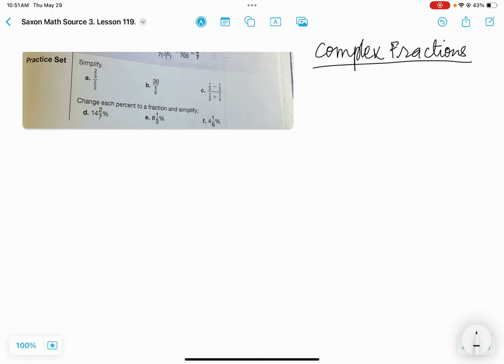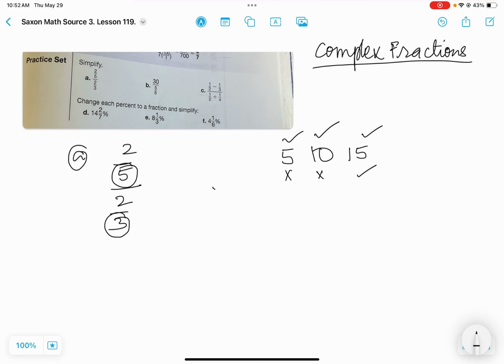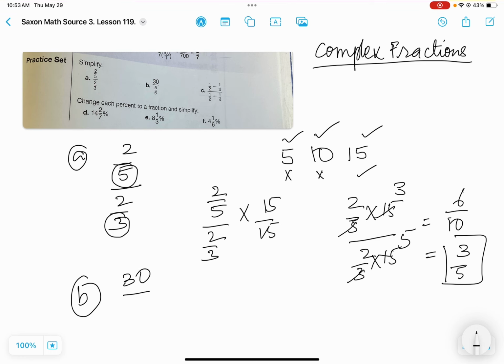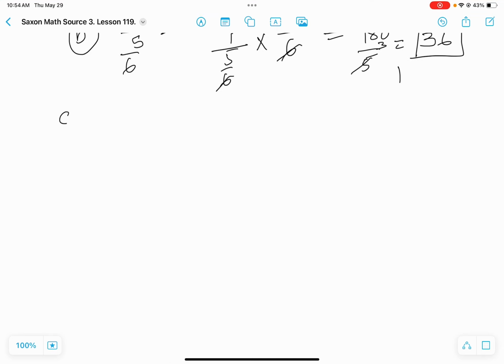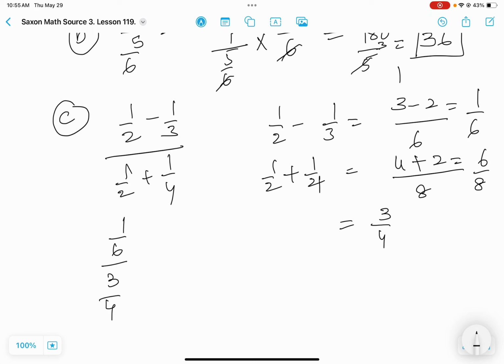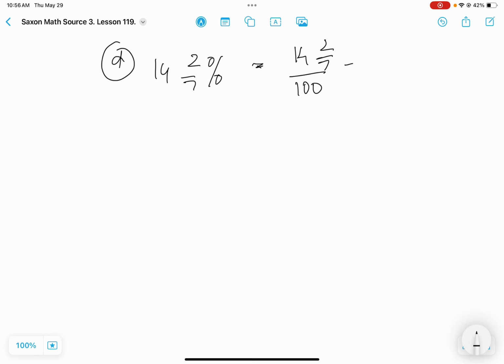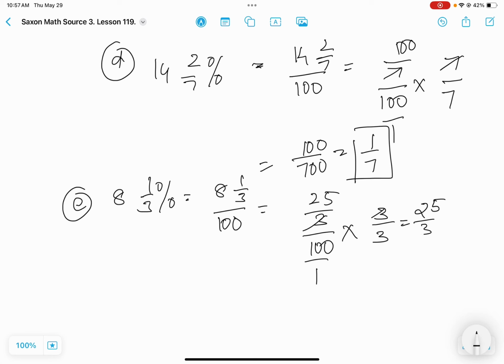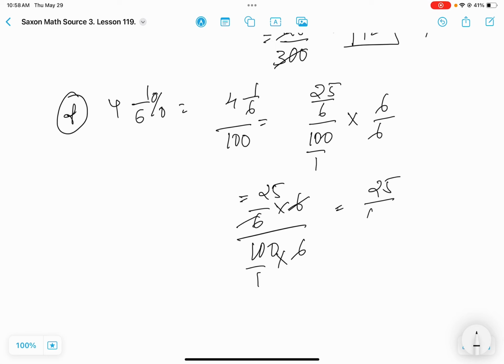Saxon Math Course 3. Lesson 119 . Practice Set .a-f